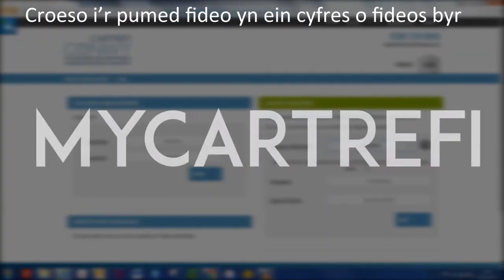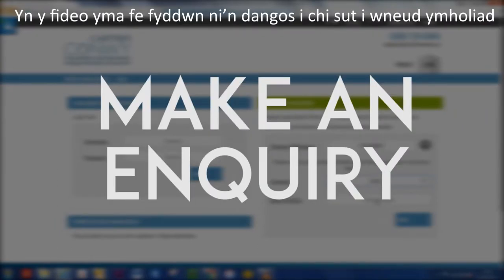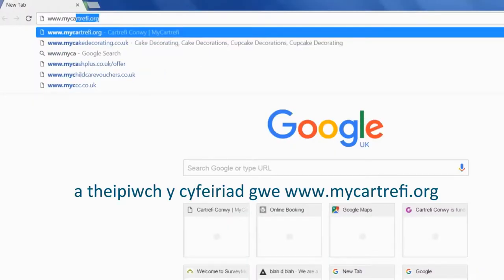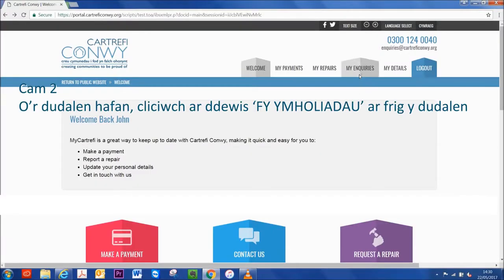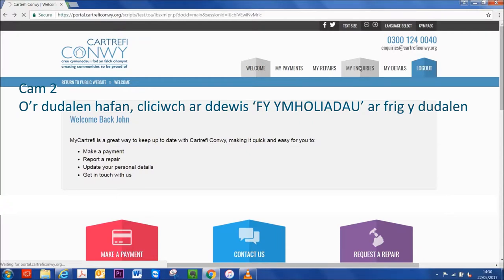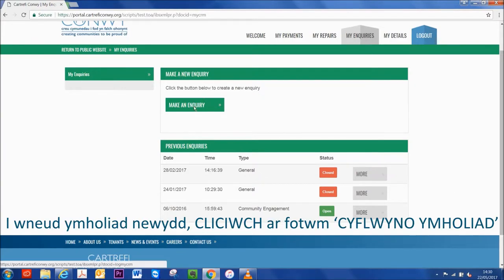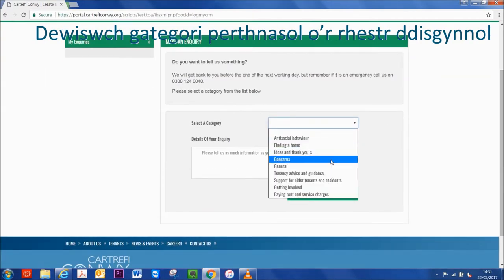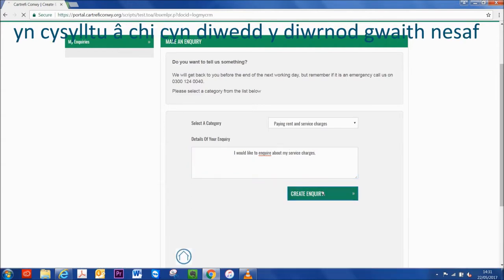MY CARTREFI: Make an Enquiry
Gwyliwch y fideo byr hwn i weld sut i wneud ymholiad trwy

Cofrestrwch ar i fod gyda siawns o ennill £200 pob mis!

now for your chance to win £200 every month!